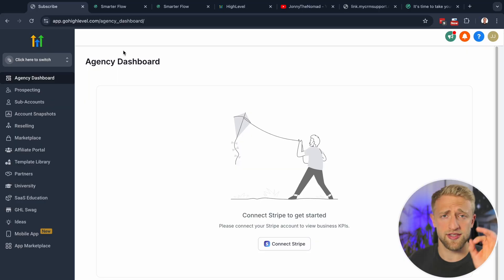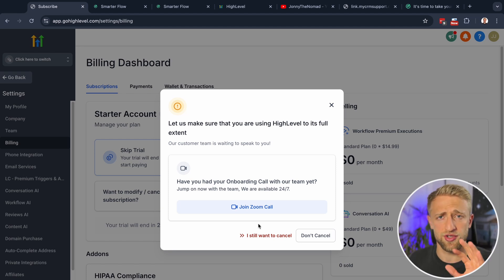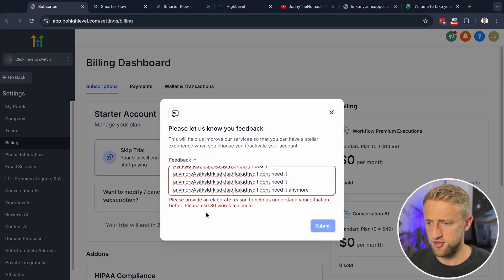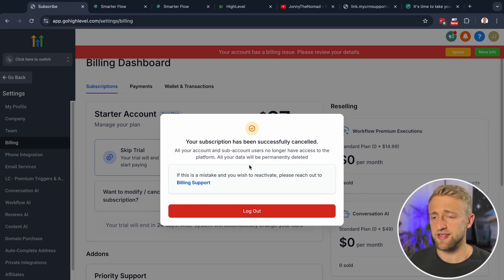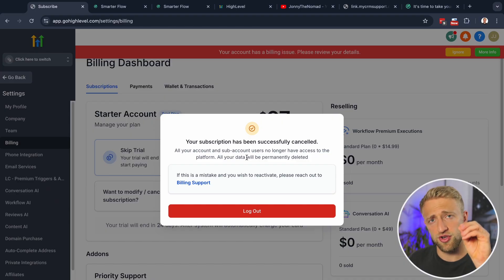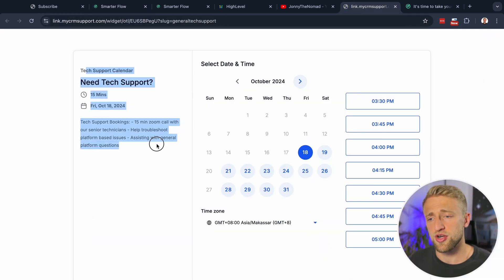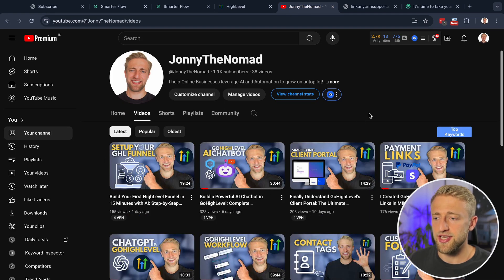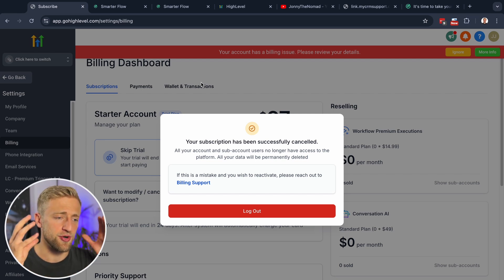The Fastest Way to Cancel Your GoHighLevel Account in 2024!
Are you trying to cancel your GoHighLevel account and stop the recurring charges? In this step-by-step guide, I’ll show you the fastest and simplest way to cancel your GoHighLevel subscription in 2024. Whether you're switching platforms or simply no longer need HighLevel, this tutorial will walk you through the exact steps to cancel your account quickly.

Get an extended 30 day FREE trail to HighLevel and a free onboarding bootcamp

If you want to try my version of HighLevel with advanced automations, 24/7 chat support and ZappyChat's advanced AI bot, then sign up for a 7 day free trial with me